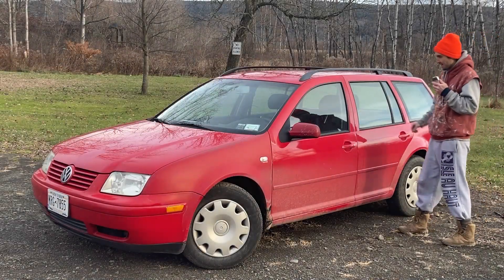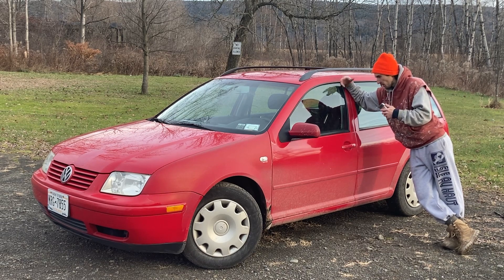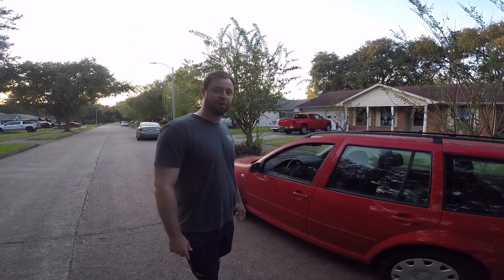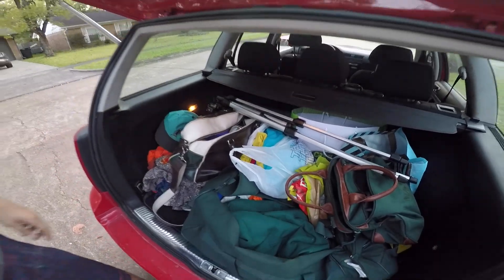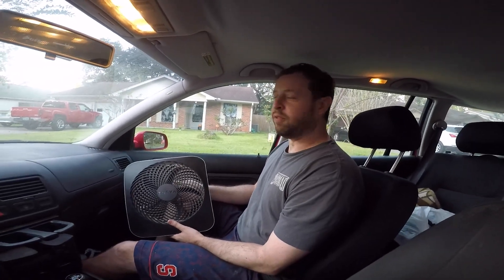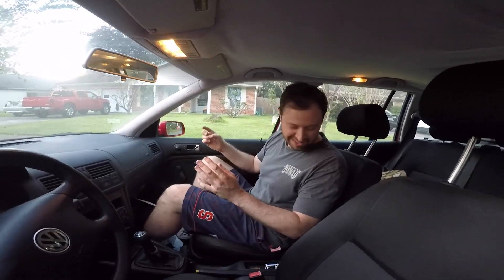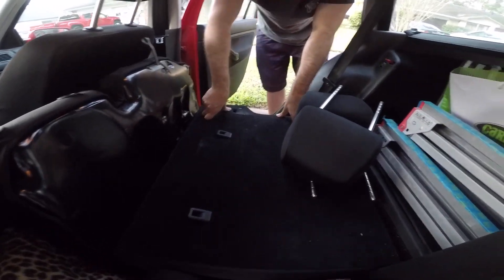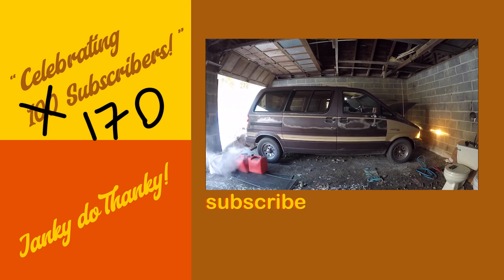A Tour Of My $10 Volkswagen Jetta Wagon (Cheapest & Rarest MK4 Jetta aka How To Buy A Car For $10)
Having never driven a manual transmission, Ed bought this car just days before setting off for a cross-country trip to Graduate School in New Mexico. Over the next 11 years it served him very well, adding over 100,000 miles and never leaving him stranded. When the A/C finally gave out and became cost prohibitive to fix vis a vis the value of the car, Ed finally upgraded to a Ford Mustang Mach-E, and contacted Janky AF, who had long offered to acquire the car should it be taken out of daily service. And so Ed's tenure of the car ended as it began, with a long road trip, this time to bring it back east to its original home. After 1800 miles of no A/C, no Automatic transmission, no power windows, and no cruise control, the Jetta has made it back home, where it will be given the full Janky AF treatment. Let's take a tour of this very uniquely specified automobile.